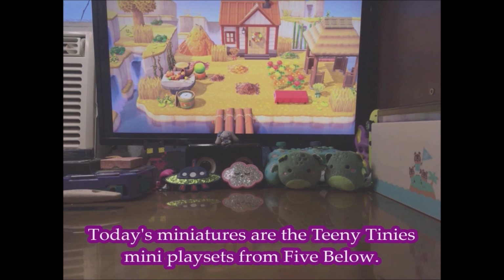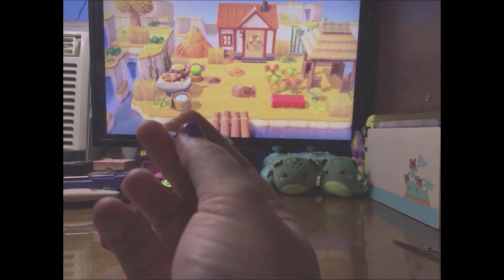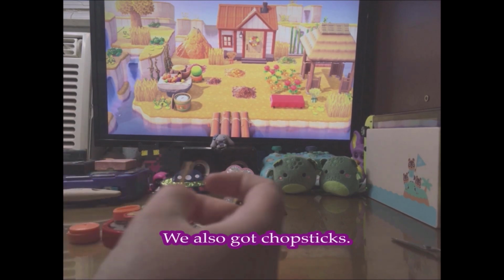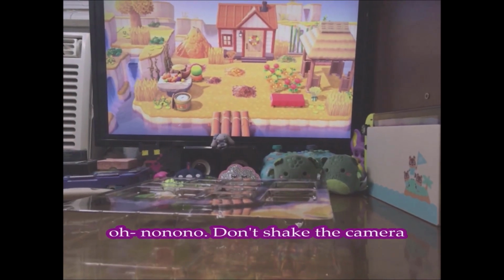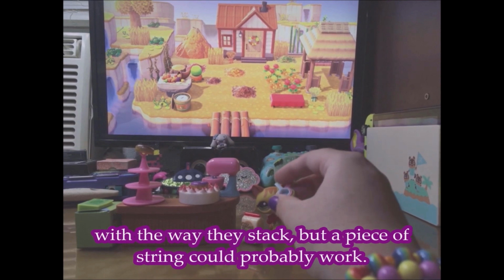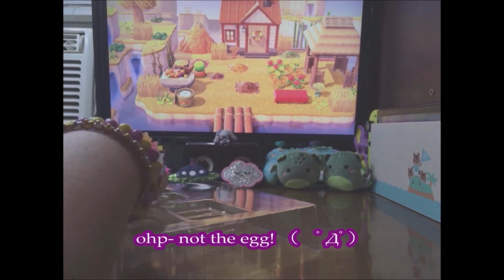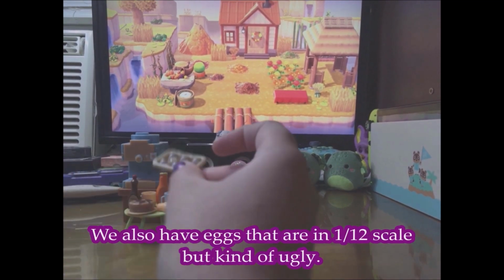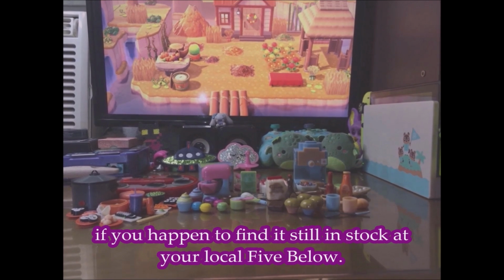Minikin Magic #1 : Teeny Tinies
The first of many.
This video's sets are the Sushi Shop, Sweets Shop, and Bed and Breakfast sets from the Teeny Tinies series from Five Below.

I hope even with the technical issues, it's still enjoyable. ^   ^

"Friday Afternoon" by Tim Beek (timbeek.com)
"Bavarian Goat" by Tim Beek (timbeek.com)
LightningBugs by Audionautix